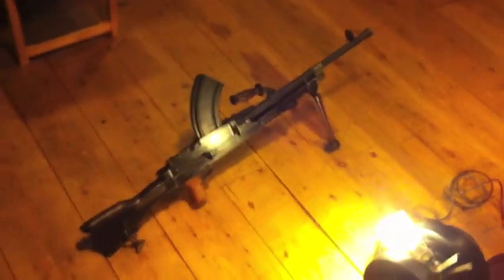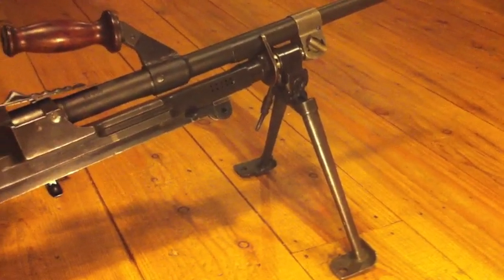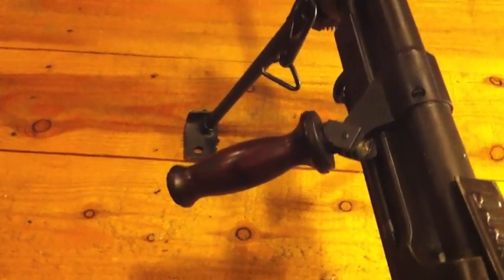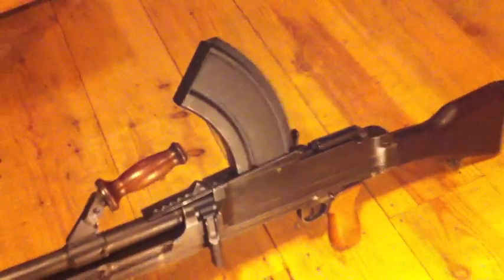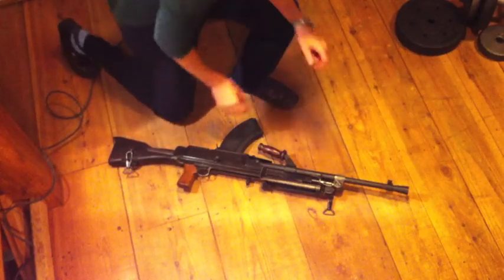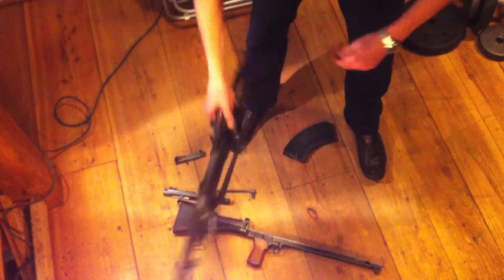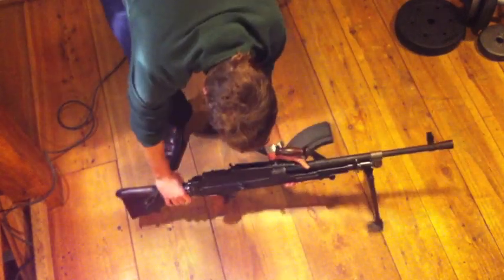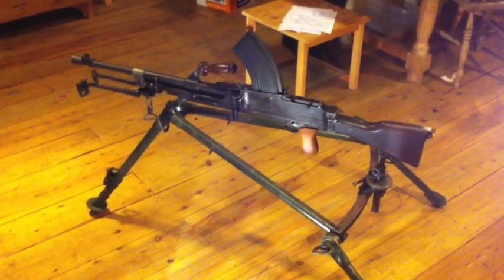The BREN Gun An Overview -UK Small Arms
The Bren gun was one of the finest light machine guns in the Second World War and beyond. In service with the British and Commonwealth until the the early 1990's.